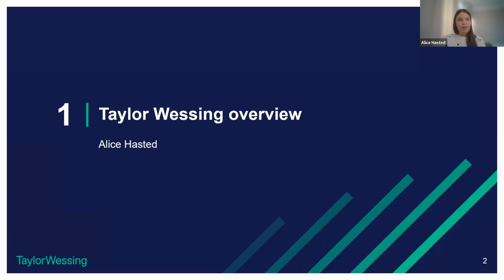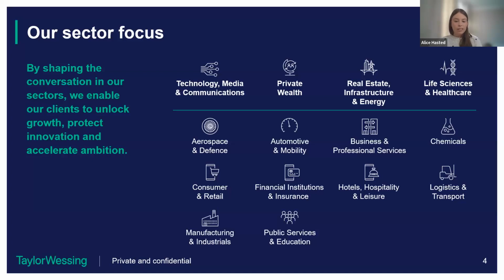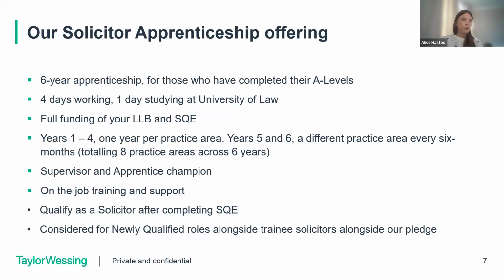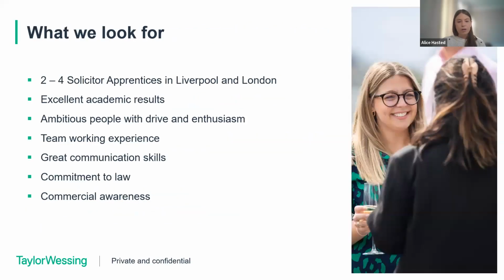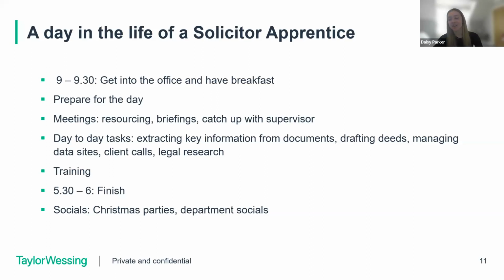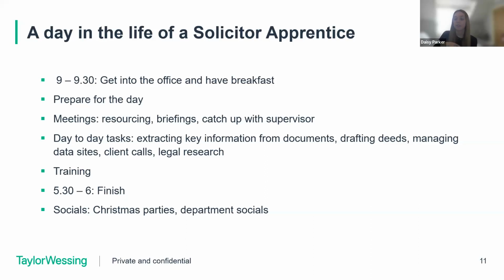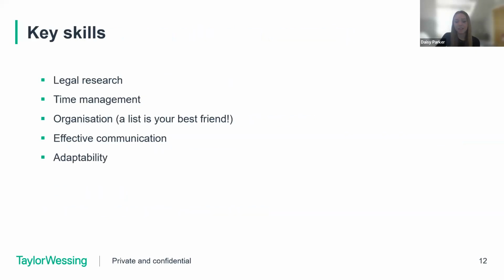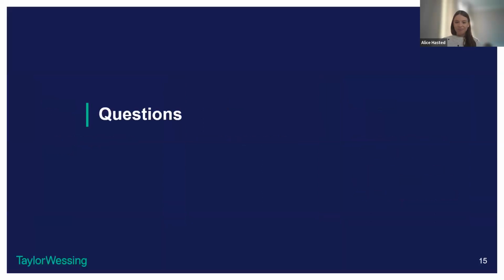Day in the Life of a Solicitor Apprentice with Taylor Wessing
ACCA & Success at School Careers in Business Expo 2023!

Taylor Wessing is a global law firm that serves the world's most innovative people and businesses. During this 30-minute session, Senior Early Talent Advisor Alice and Solicitor Apprentice Daisy will speak through the role of
a Solicitor Apprentice, including a 'typical' day in the life. Daisy will also share what attracted her to Taylor Wessing and why she choose an apprenticeship rather than university.